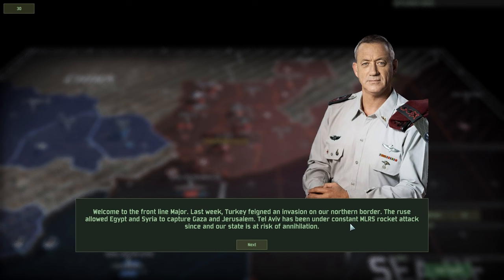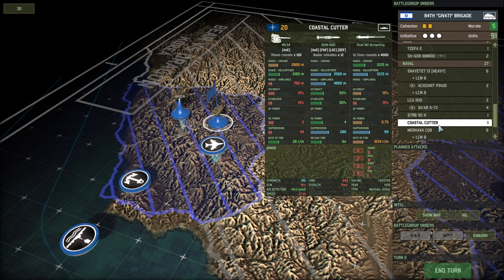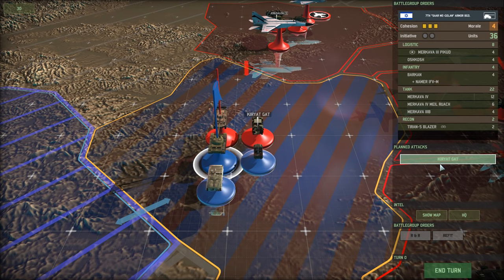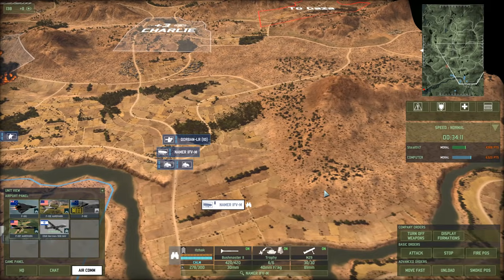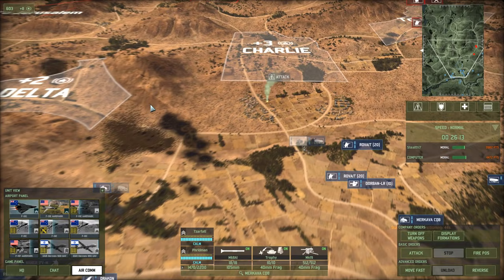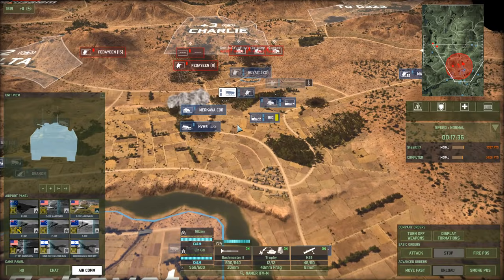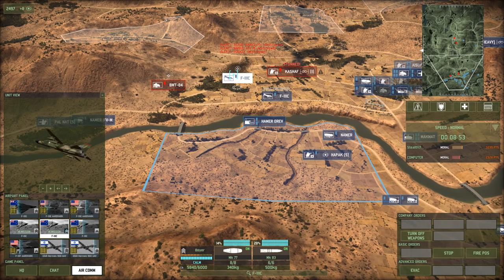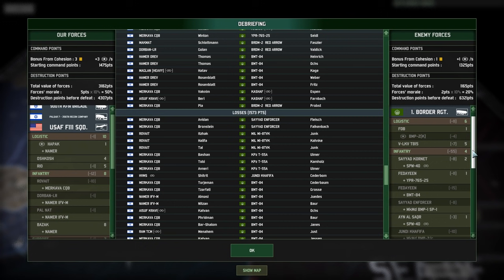Wargame Red Dragon - New Israel Campaign! - David's March #1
TAR5US has graced us with another Wargame Red Dragon campaign makeover. This overhaul of Bear vs Dragon allows you to play a campaign as Israel. Can't wait to get started!

Please remember this is a GAME. This does not reflect upon the real world. Keep the comment section clean.

▪️ Colonel Brendryen
▪️ Colonel Westover
▪️ Colonel Dotts

▪️ Major 4nge1us
▪️ Major Aura
▪️ Major BeerDrinker
▪️ Major Casey H
▪️ Major Chung
▪️ Major JFHeasy
▪️ Major Duck
▪️ Major Moleemann
▪️ Major Brown

▪️ Captain Dave
▪️ Captain Siegert
▪️ Captain Fuentes
▪️ Captain Martinez
▪️ Captain Christensen
▪️ Captain K G
▪️ Captain Braugh
▪️ Captain Bremner
▪️ Captain Madison
▪️ Captain Maverick
▪️ Captain Moore
▪️ Captain Karuppiah
▪️ Captain Wolf O' Wales
▪️ Captain Сиговатов
▪️ Captain Stanec

❓ FAQ
▪️ PC specs:
Ryzen 5 2600X
GeForce 980TI
16 GB RAM
Most games are run from a SSD

Yes

When I can, in the evenings (CET) usually

See the above Support section

▪️ Dislike it with a passion. Seriously not my game.